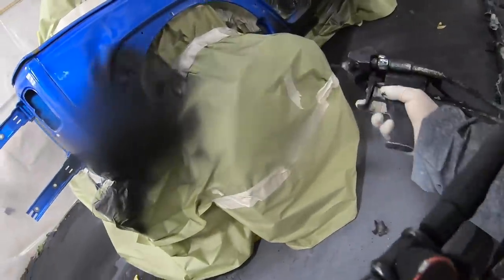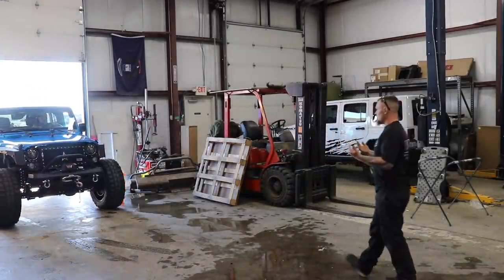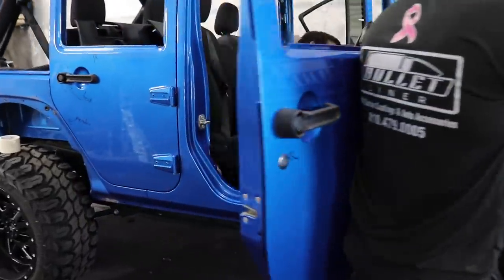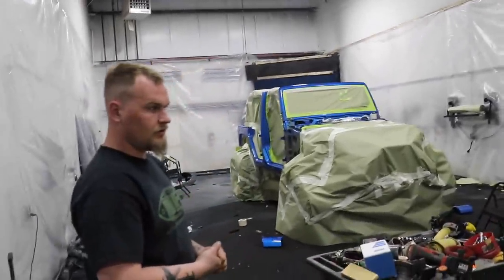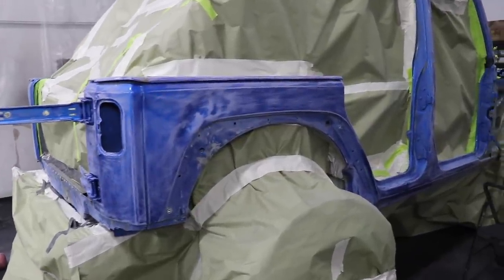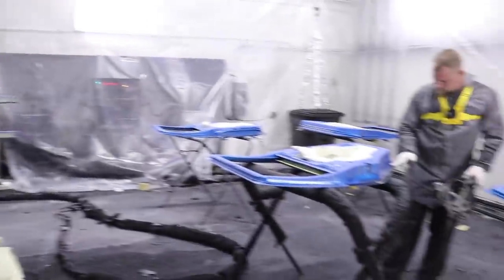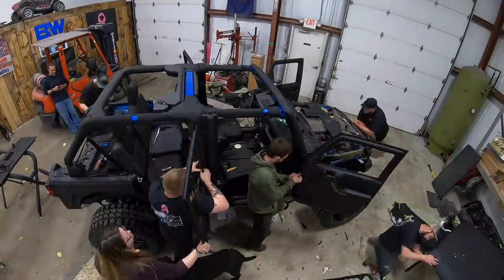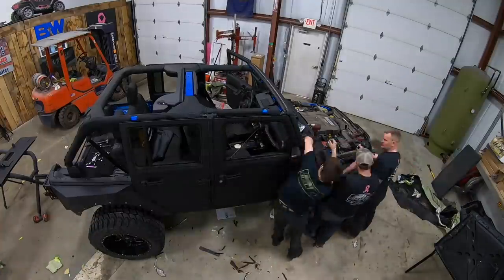Building a Cheap Knockoff Jeep- Copying the $110,000 Starwood Motors " Full Metal Jacket"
The Starwood Motors "Full metal Jacket" Jeep runs about $110,000 I'm building a Knock-Off "Franken-Jeep" for about 1/3 the cost.   And here is what I am using to do it:
Bullet Liner by MJR Custom Undercoatings out of FLINT Michigan .
Rims, Lift kit and Body Armor by RBP-Installed by CUSTOM OFFSETS
Headlights by XK Glow
Front and Rear Bumper by Warn

3m work tunes